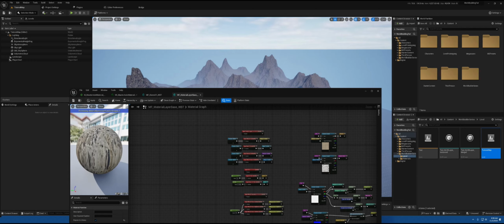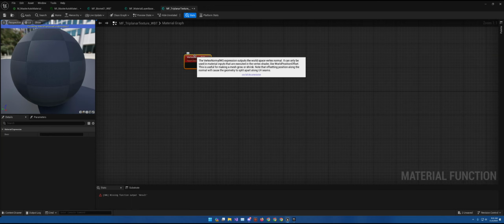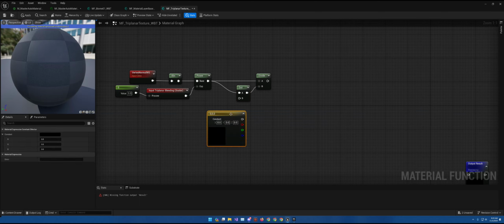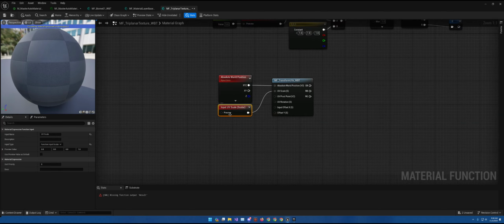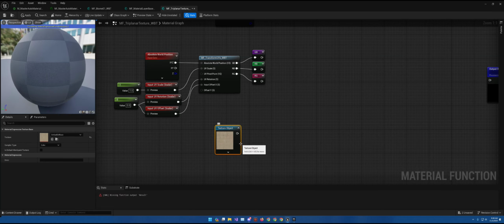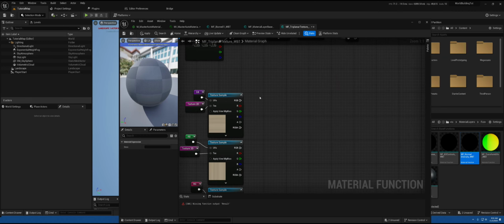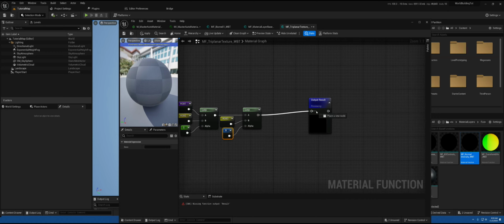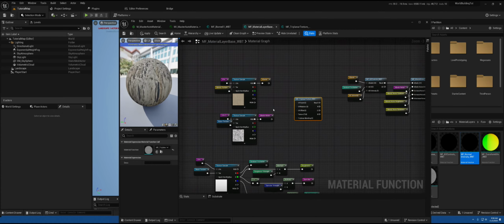World Building Auto Material PT 10 Triplanar PT 1